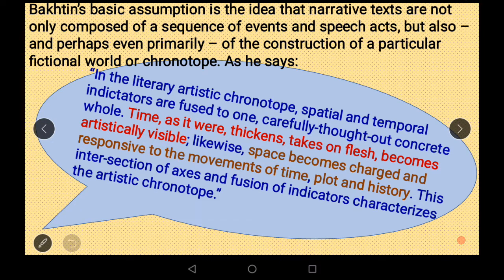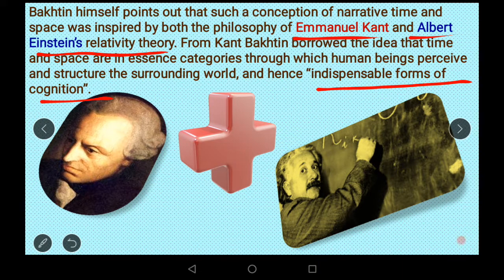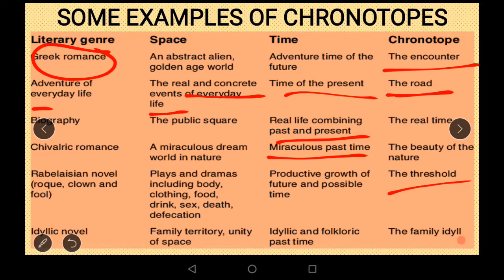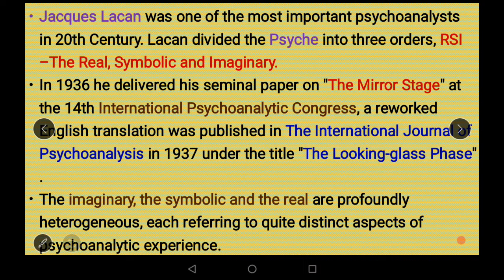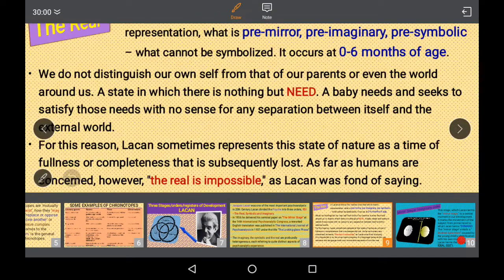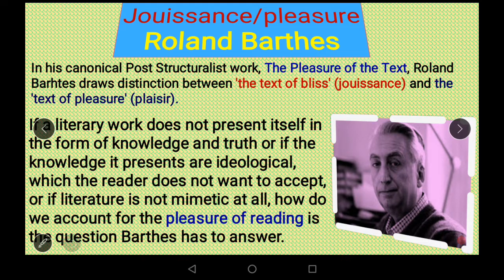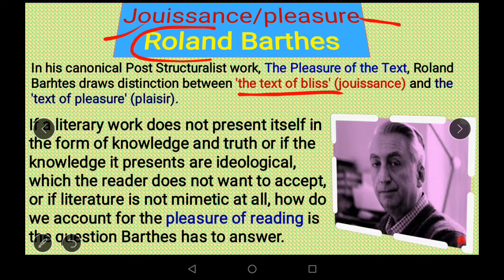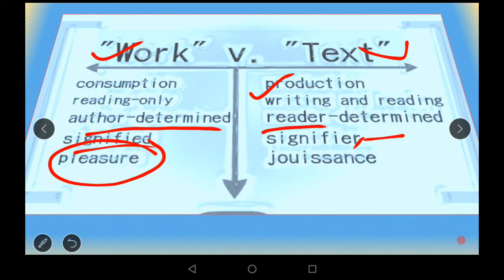Critical Theory Concepts: An Easy Approach for NET Aspirants-Part I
Critical Theories and related concepts are generally a headache for the students and aspirants of NTA NET. This Series will try to explain major concepts in easy way so that one can grasp the essential meaning of the particular concept. in this lesson we will discuss three concepts, Chronotope by Bakhtin, Three Phases of Psychic Development by Lacan & Jouissance  by Barthes.
Hope you will get benefited by the video...give your responses and reviews @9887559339